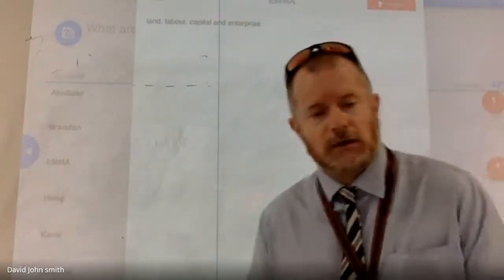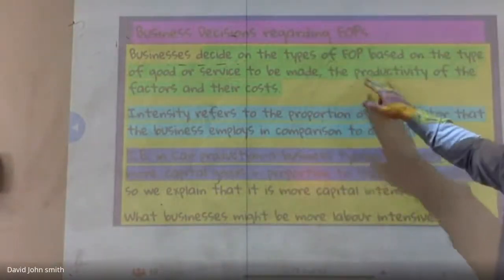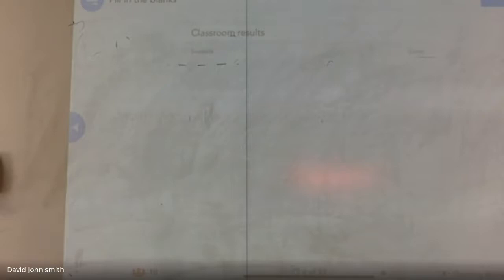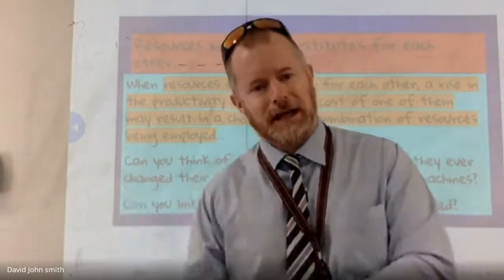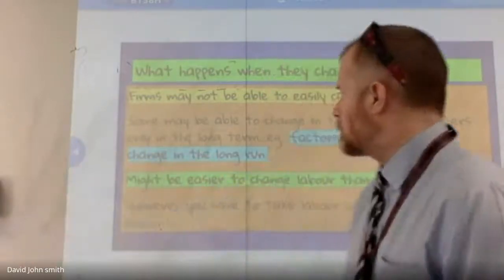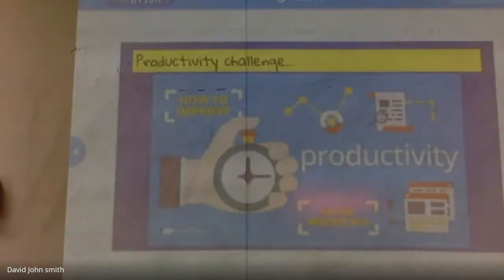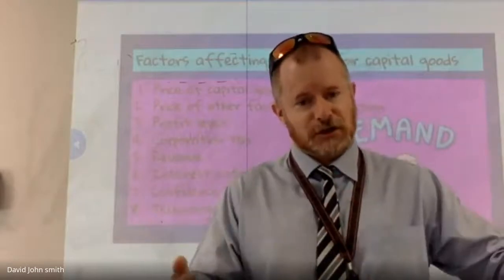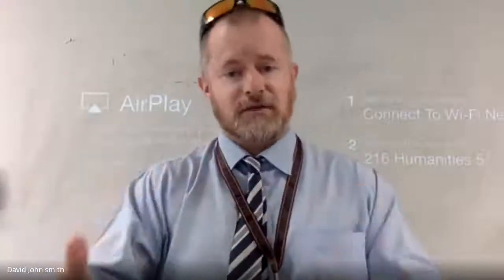IGCSE Economics-Business Economics-Capital goods decisions